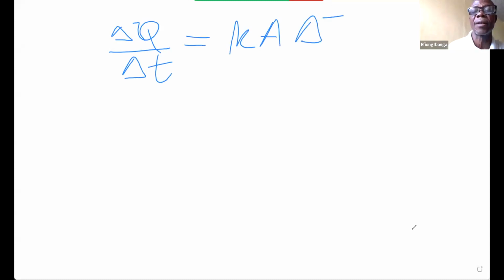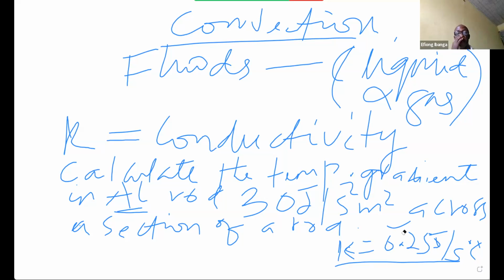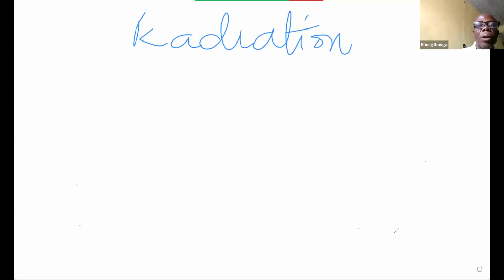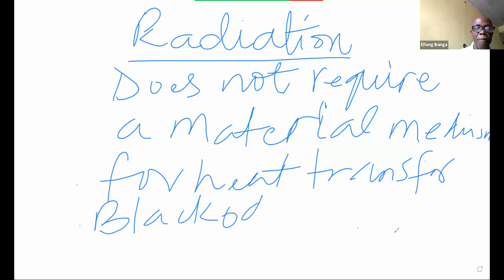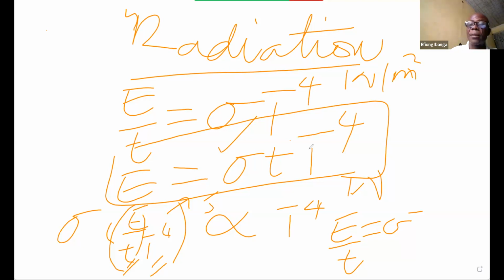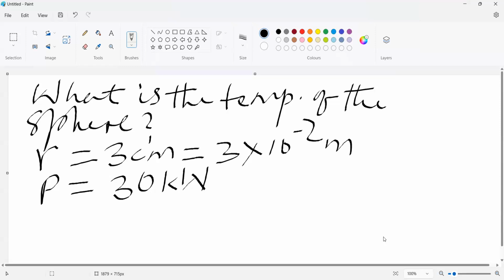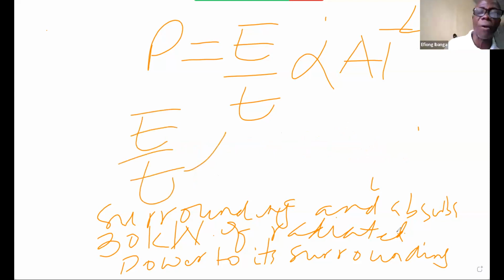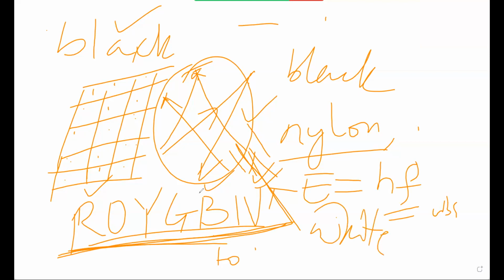PHY 101 week 7b ELEMENTARY MECHANICS, HEAT AND PROPERTIESOF MATTER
Get ready to unravel the mysteries of Elementary Mechanics, Heat, and Properties of Matter in this captivating PHY 101 Week 1 course! 🚀✨

🔥 **Course Overview:**
1. ⚙️ **Explore Elementary Mechanics:** Dive into the fundamental principles that govern motion and forces.
2. 🌡️ **Master the Heat Dynamics:** Understand the principles of heat and its transformative role in the physical world.
3. 🌌 **Unveil Matter's Secrets:** Discover the properties of matter that shape our understanding of the universe.

Engage with us as we lay the foundation for a thrilling journey into the world of physics! Hit the share button and invite your fellow learners to join this adventure! 🤝📚

🚀 Elementary Mechanics Fundamentals
🔥 Heat's Transformative Power
🌌 Matter's Intriguing Properties

Ready to embark on a physics adventure? Click play and let the PHY 101 Week 1 exploration begin! 🎬🔍 PhysicsAdventure ElementaryPhysics ScienceEducation"**